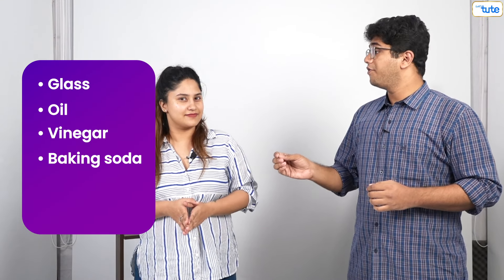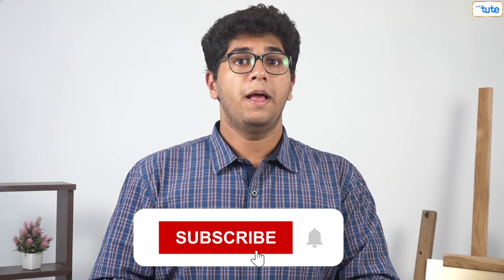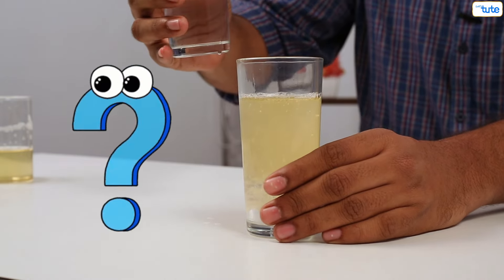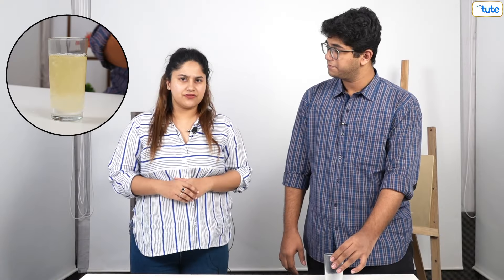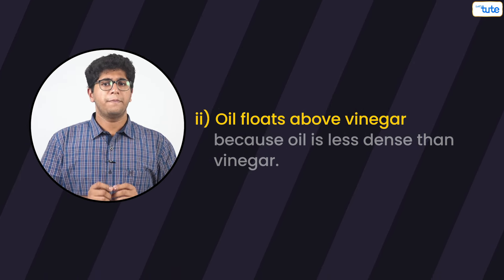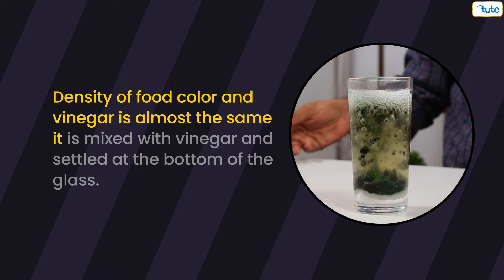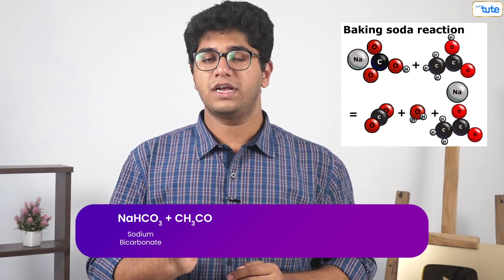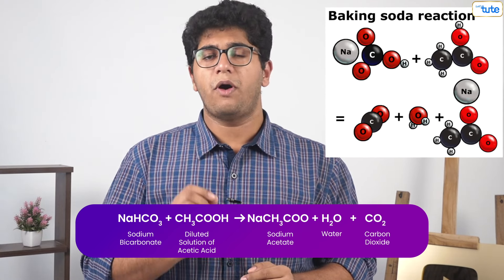How to Make a Lava Lamp at Home? | How do Lava Lamps Work? | Science Experiment | Letstute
Welcome to our fun and educational DIY lava lamp science experiment!

In this video, we'll be showing you how to make your very own lava lamp right at home.

Using just a few simple materials, you'll be able to observe the fascinating properties of liquids and how they can be affected by changes in density and some chemical reactions.